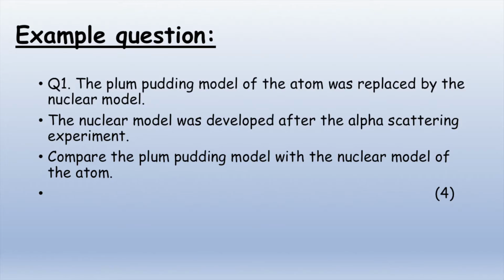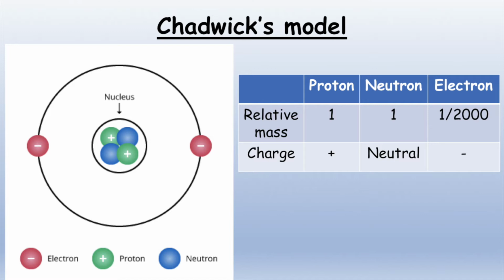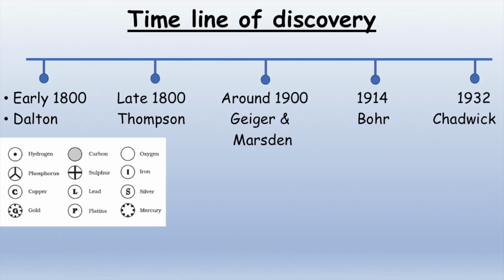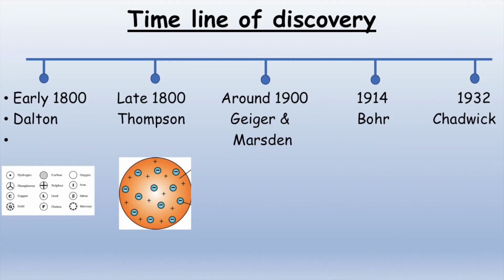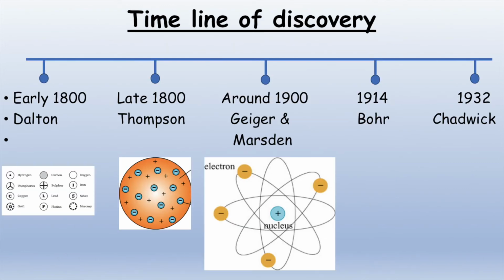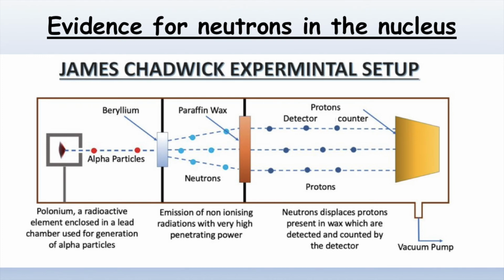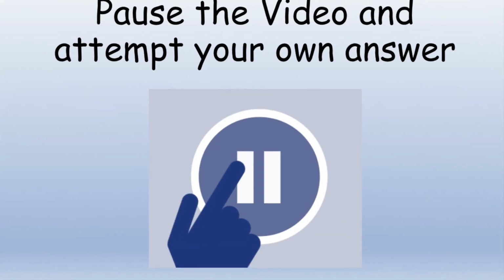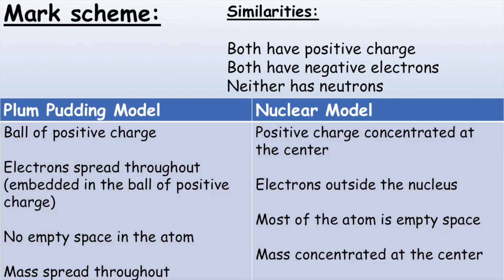Walking, Talking Mocks. History of the atom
This video is designed to support your subject knowledge on the history of the atom. You will also have the opportunity to answer an exam style question, with an example answer provided.